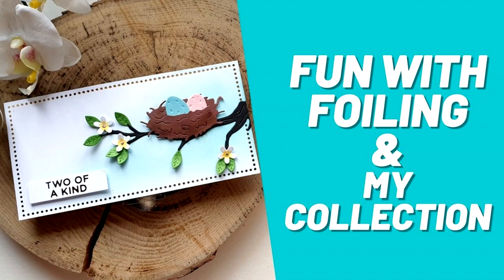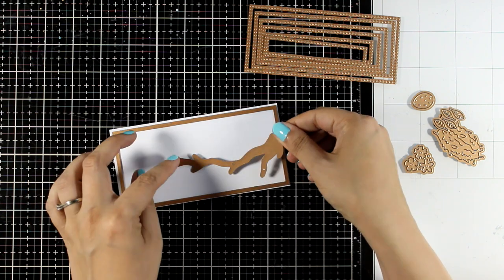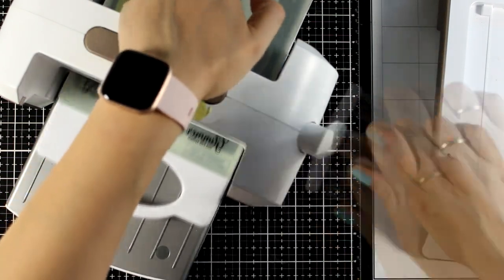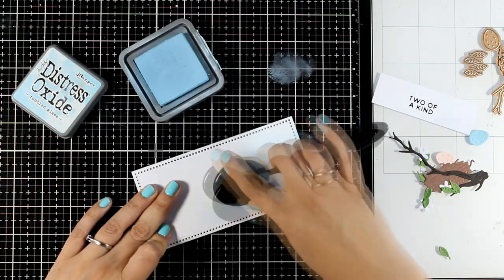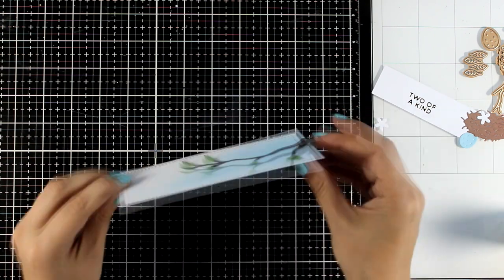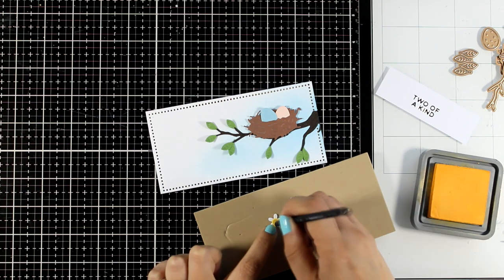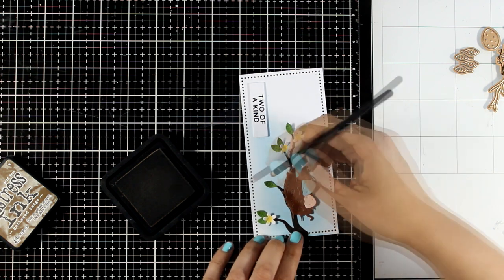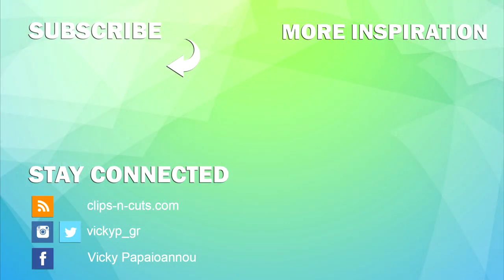Fun with foiling & my die collection !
• July "Mini Slimline Nested Glimmer Dots" set and foil roll